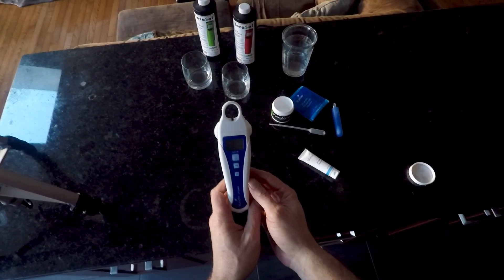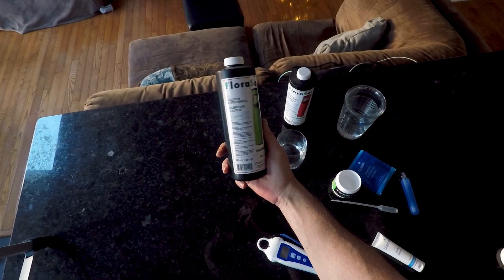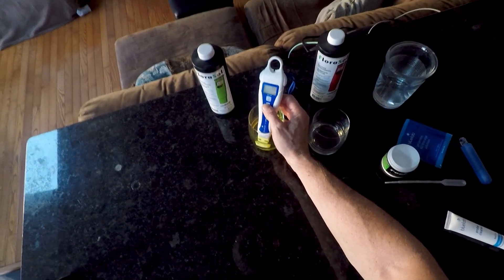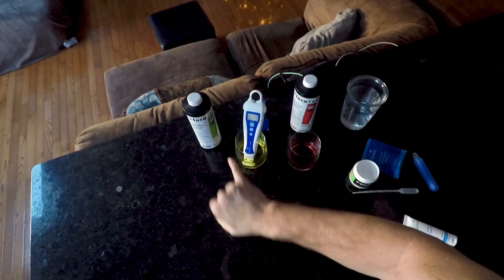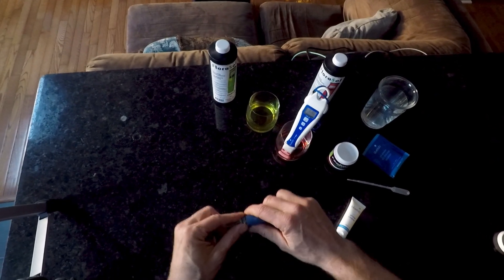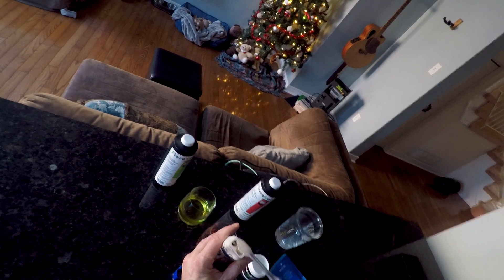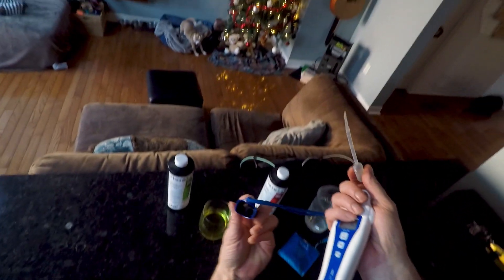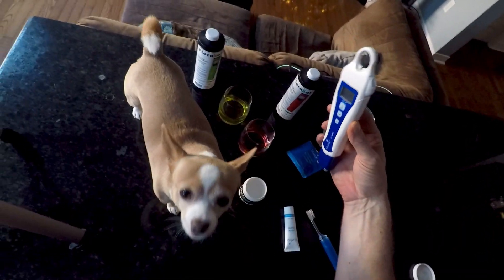Calibrating the Bluelab PH pen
Walking through the few easy steps to calibrate, clean and store a Bluelab PH pen.

** My Equipment **

Mars Hydro TSL2000

Mars Hydro SP250

Mars Hydro TS600

Mar Hydro 4x4 tent

True Liberty Turkey Bags

Vivosun 6” exhaust fan/filter

Inkbird temp and humidity controller

Levoit humidifier

Amazon heater

Bluelab PH meter

Vivosun garden stakes

Skybasic Digital Microscope

Gamma seal lid

Jewellers loupe

Mini Hygrometers

TDS and PH meters

Analog timers

Digital timers

Thermopro Hygrometer